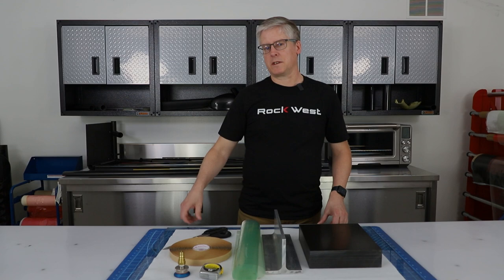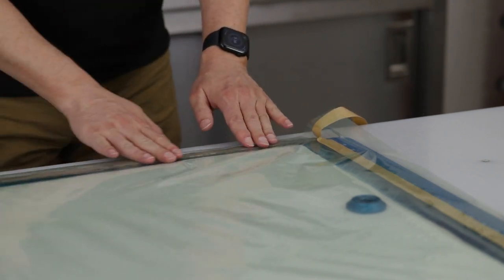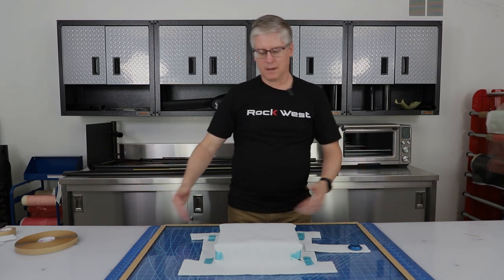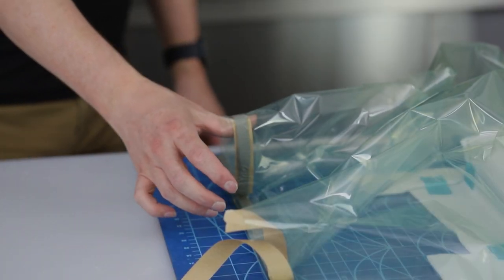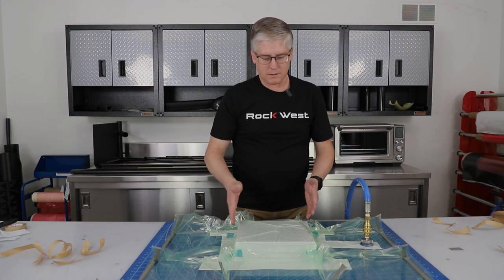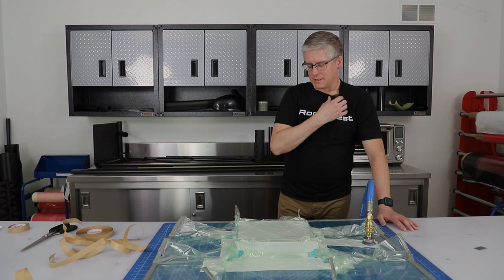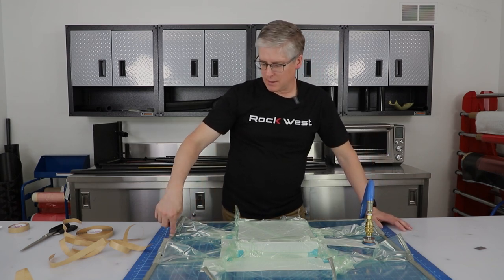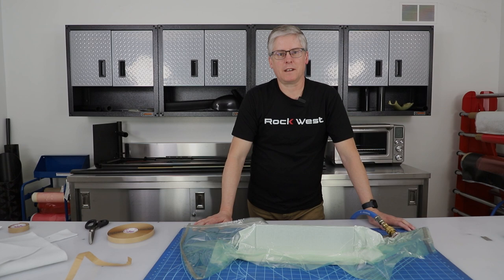Vacuum Bagging Techniques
It can be a struggle to vacuum bag complicated objects. Tap in to John's expertise as he walks you through five different methods of vacuum bagging, varying from flat plates through round objects and envelope bags. Prep your piece for resin infusion with the help of a seasoned composites veteran!

What are you currently trying to vacuum bag? Drop your projects and questions in the comments below!

CHAPTERS:
00:00 Introduction
00:42 Flat plate bagging
05:29 Multi-pleated bagging
12:50 Tips on bagging round objects
13:11 Multi-pleated bagging: Version 2
16:11 Single-pleated bagging
18:37 Envelope bagging
22:11 Outtro